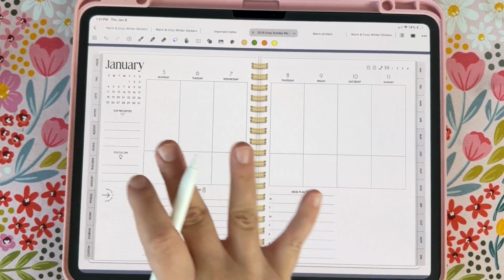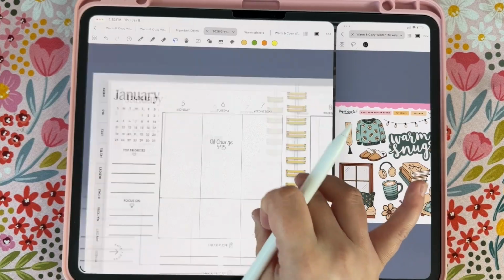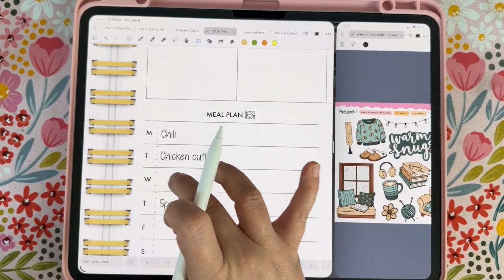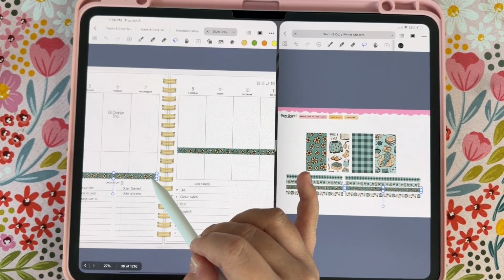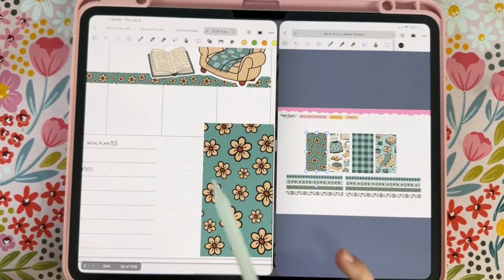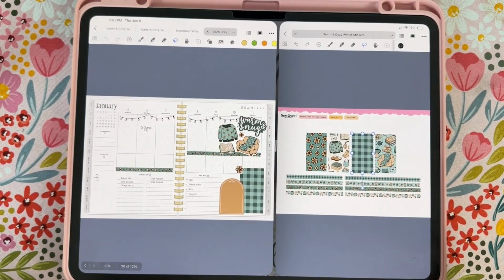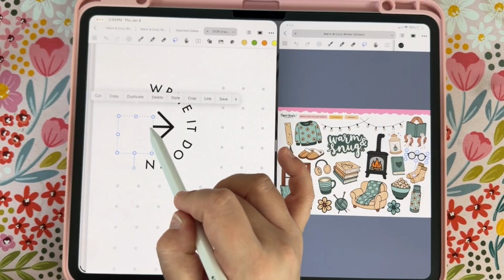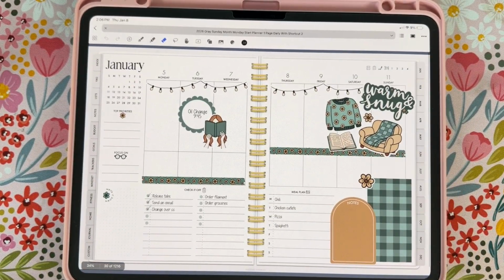Decorating Your Digital Planner in Noteful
Learn how to decorate your digital planner using the Noteful App.